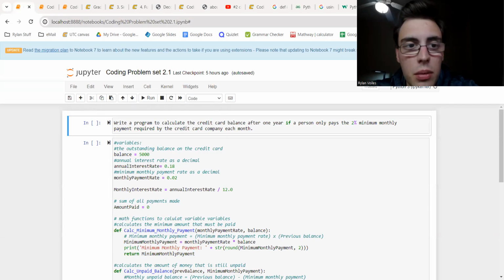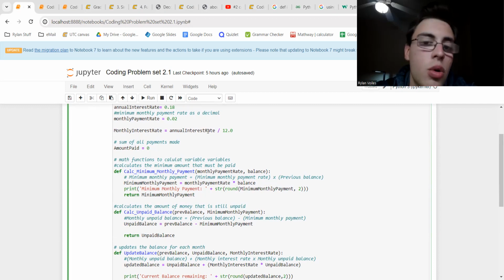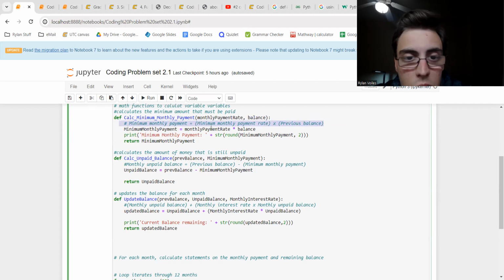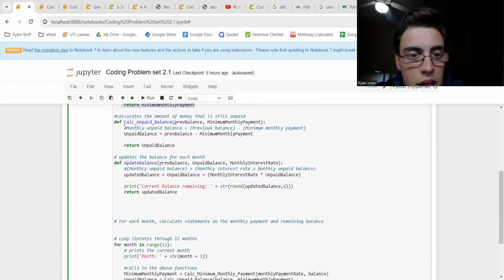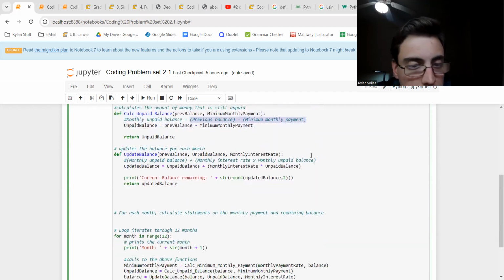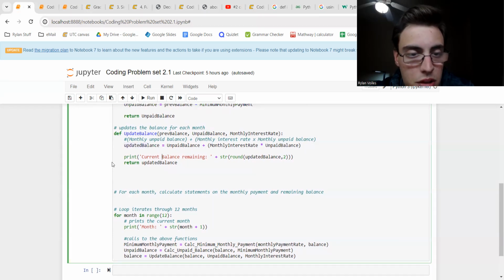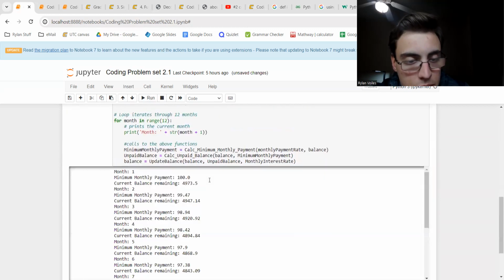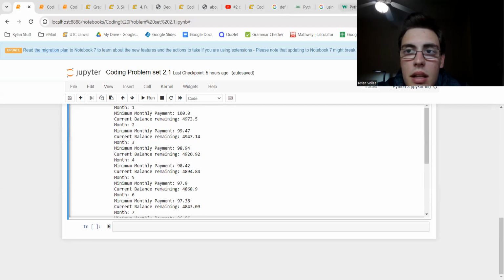Software Design and Development -Coding Problem set 2.1